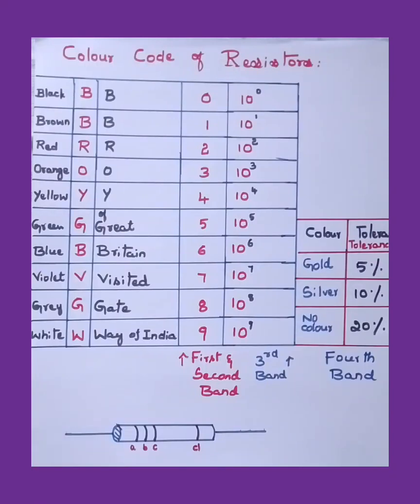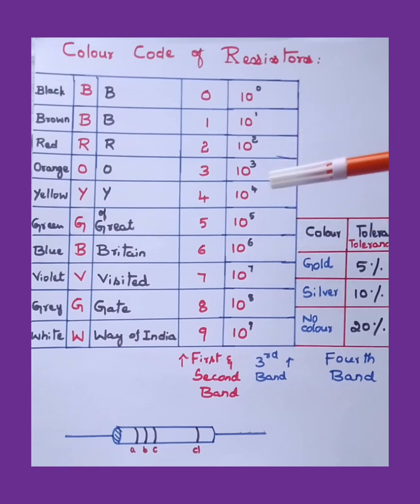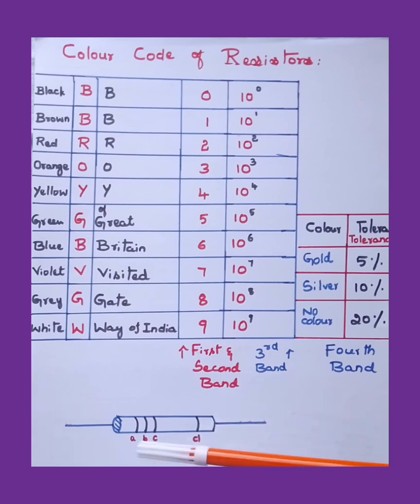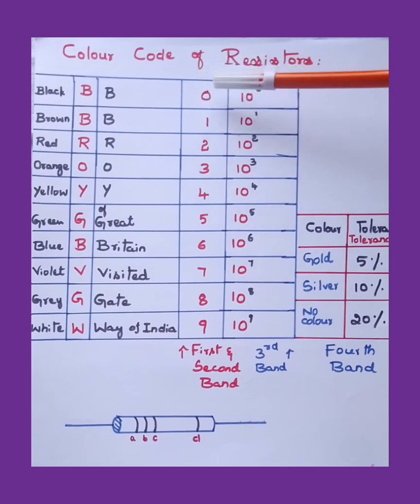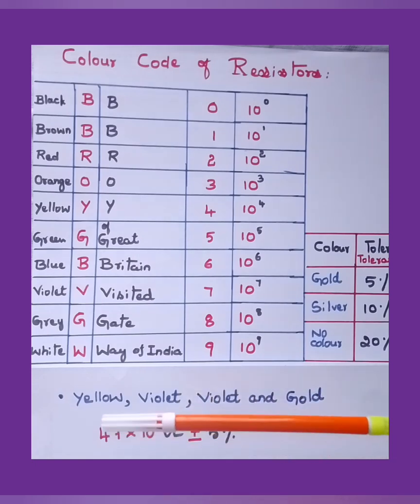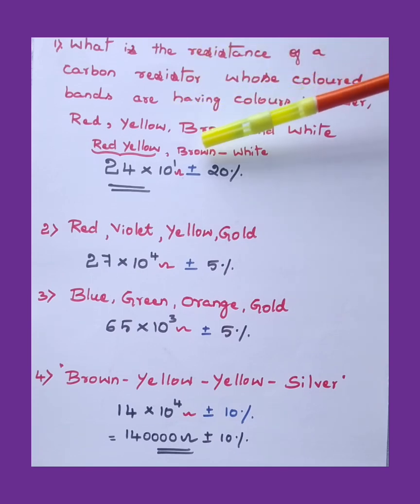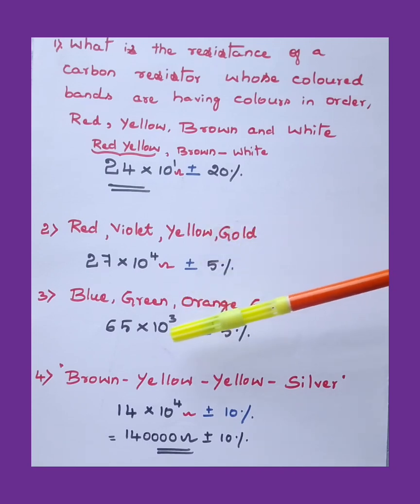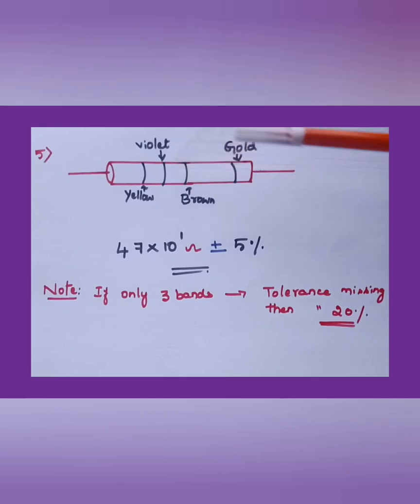HSTR _ Physics_Colour codes of resistors carbon_resistors hstr physics _numericals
In this video we shall learn about
 Colour codes of resistors
numericals_to_find_the_resistance_of_the_colour _codes_of_carbon_resistors
In our channel you can also find videos related to

for hstr